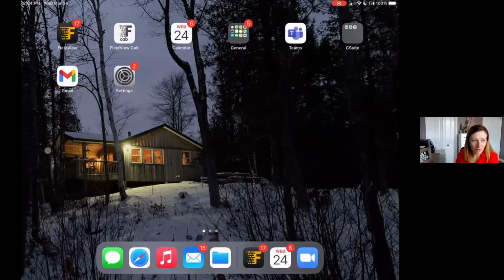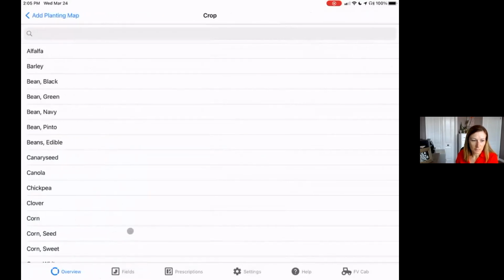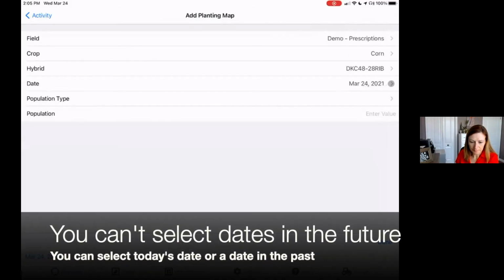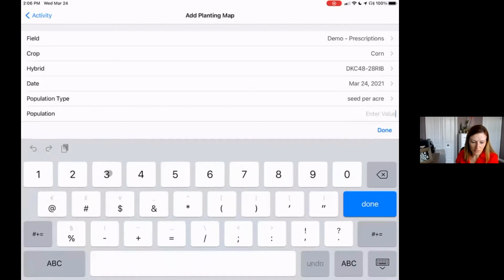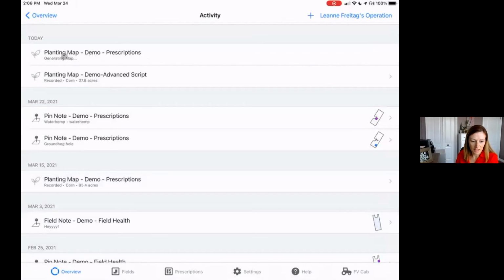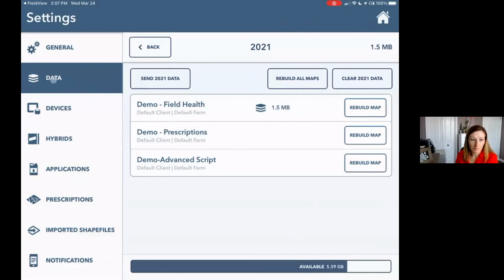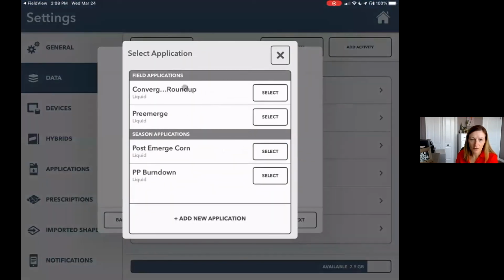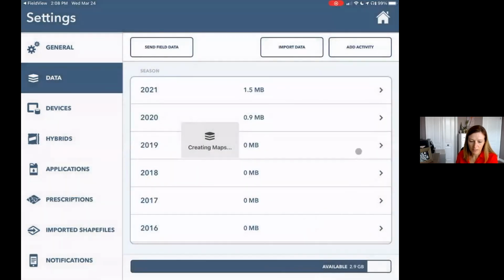Managing on farm data and using FieldView with Dale Cowan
Dale Cowan is the agronomy strategy manager and senior agronomist at AGRIS and Wanstead Farmers Co-operatives. In this video, Dale talks about managing farm data. Dale is joined by Leanne Freitag, Climate FieldView™ implementation specialist at Bayer.